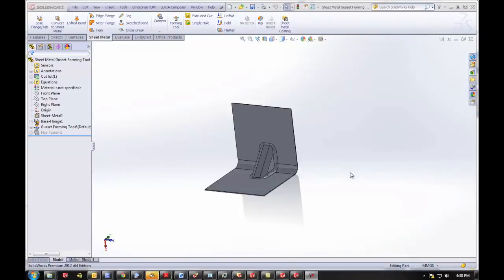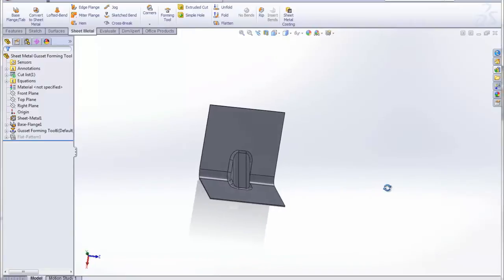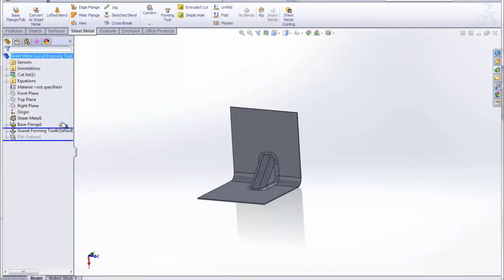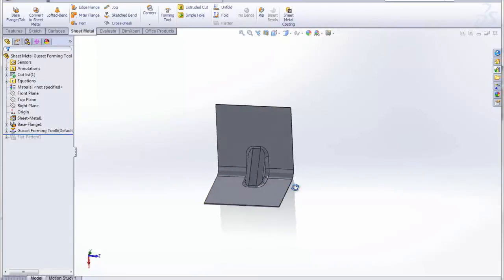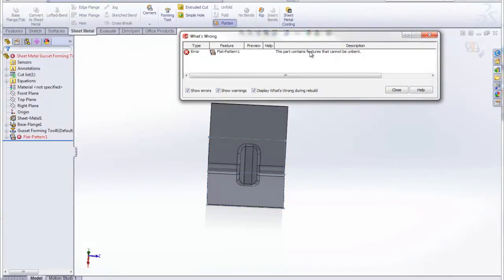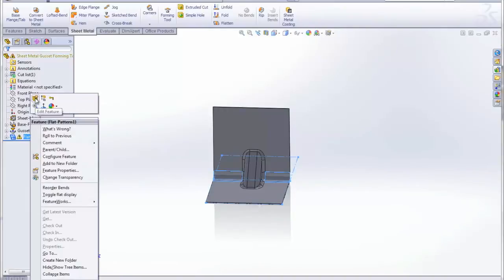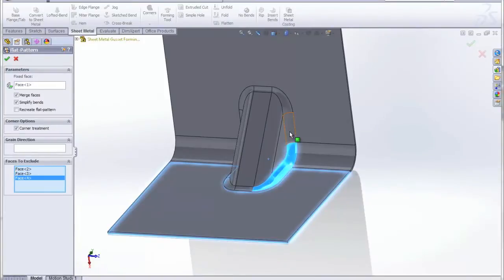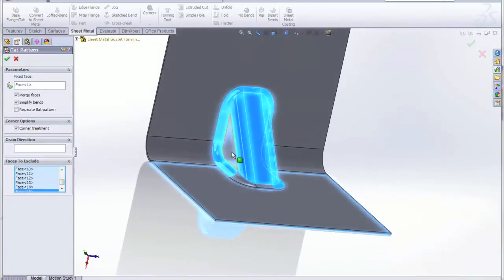SOLIDWORKS 2012 - Exclude Faces from Sheet Metal Flat Pattern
New in SOLIDWORKS 2012 is the ability to exclude certain faces from a sheet metal flat pattern in order to get the flat pattern to solve.